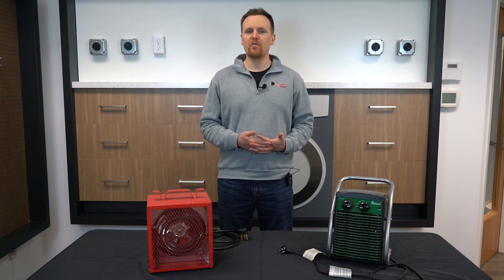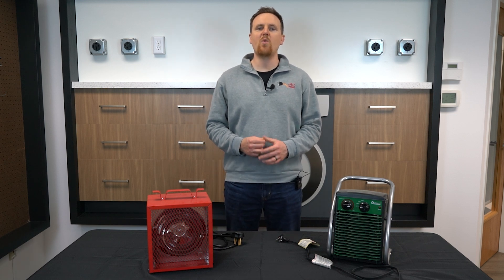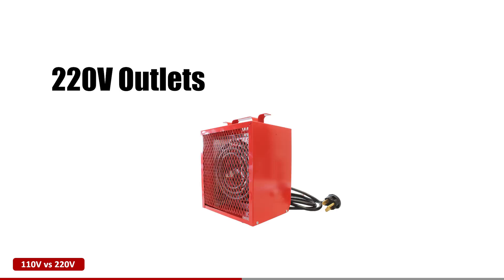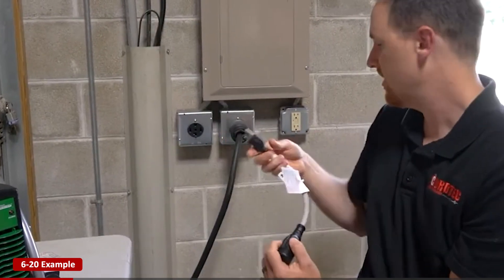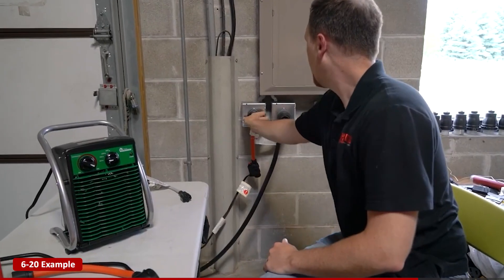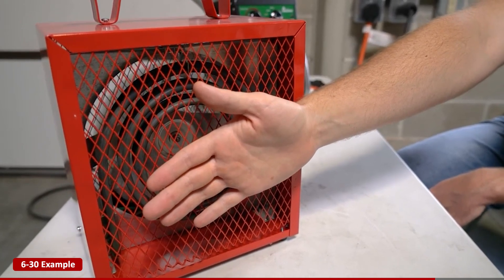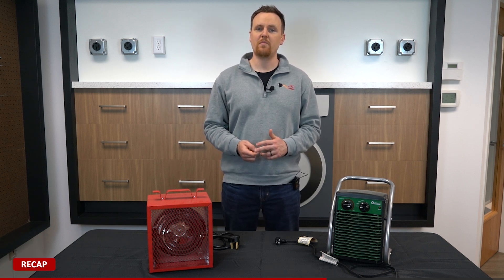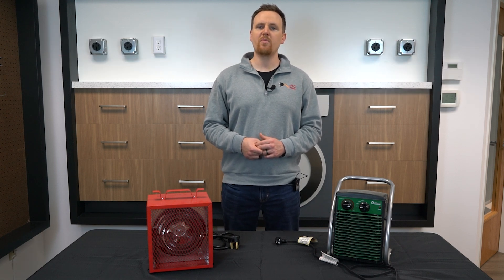What Happens When You Plug 220-Volt Appliances into 110-Volt Outlets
Still puzzled about powering your 220-volt appliances—like industrial or home heaters—from a standard 110-volt outlet? You’re not alone! At AC WORKS, we get this question a lot, especially during the colder months. In this video, we’ll break it all down and show you why 220-volt devices simply won’t work with household outlets.

Here’s what we cover:
1️⃣ What’s the Difference Between 110 and 220 Volts?
Learn why 220-volt outlets are designed for high-powered devices and how they differ from standard 110-volt outlets.

2️⃣ What Happens When You Use the Wrong Outlet?
See what happens when we connect a 6-20 heater to a 110-volt outlet with an adapter—it’s not pretty.

3️⃣ Larger Heaters, Same Problem
Discover how even larger heaters with 6-30 plugs fail to operate properly without the correct voltage.

4️⃣ The Bottom Line
Find out why adapters won’t solve the problem and why matching your power source to your appliance is critical.

5️⃣ Safety and Recommendations
Learn how to adapt your existing outlets, like range or dryer outlets, to safely power 220-volt appliances.

💡 Key Takeaway: You can’t power 220-volt appliances from a 110-volt outlet—no matter what adapter you use. It’s not compatible, and it’s not safe.

🛠️ Stay powered up with AC WORKS! 🛠️

0:00 - Intro
0:37 - 110V vs 220V
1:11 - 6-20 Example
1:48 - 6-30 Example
2:11 - Recap
2:47 - Outro